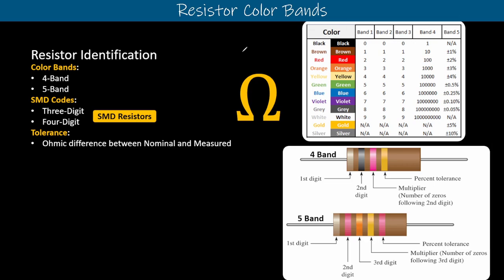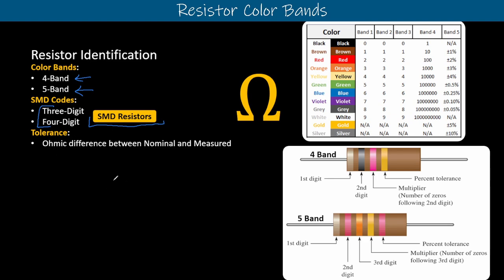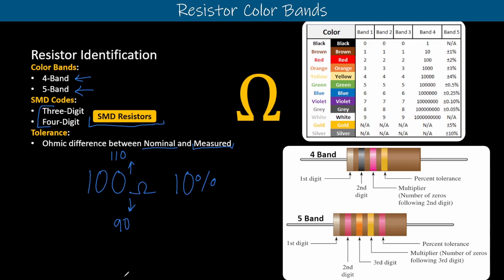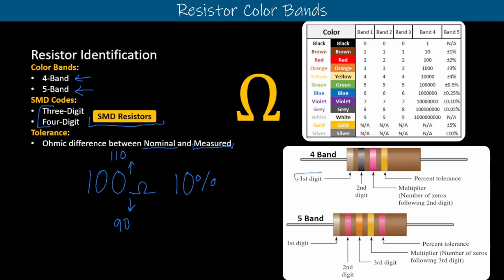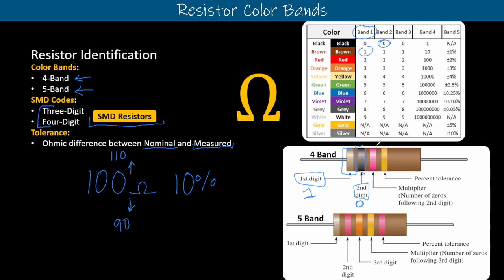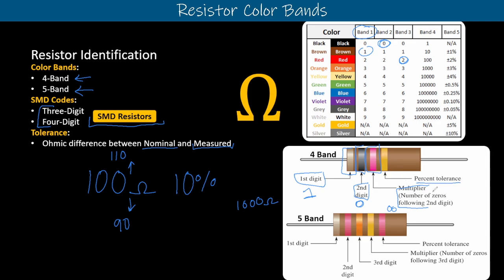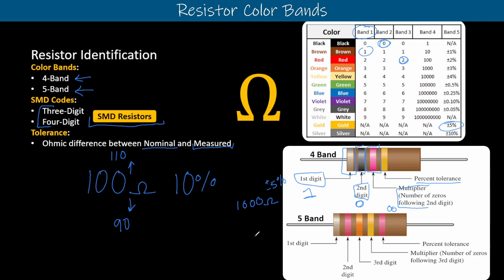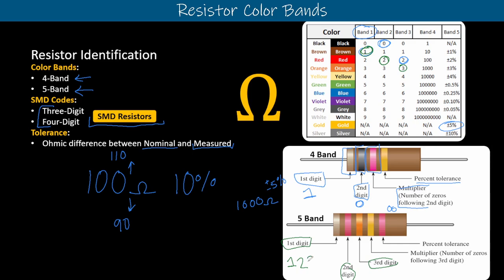Resistor Color Bands